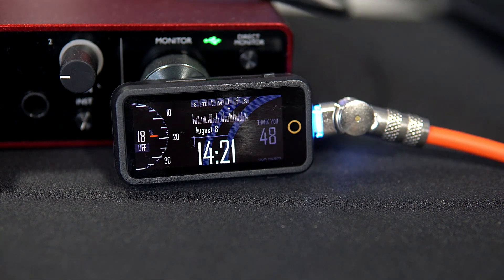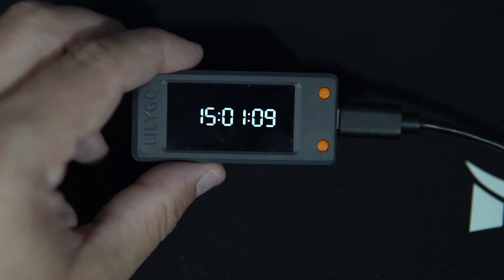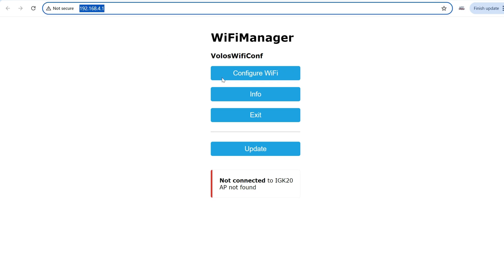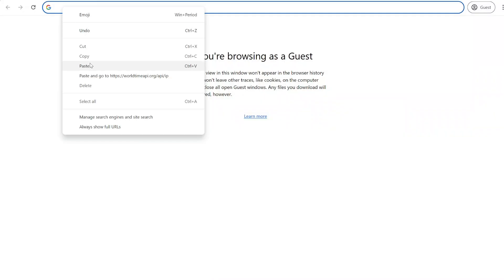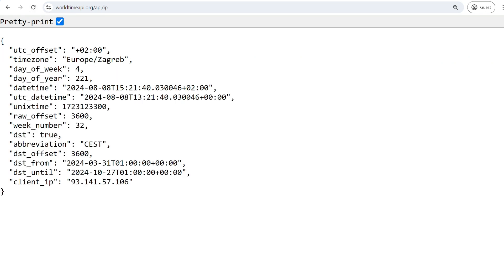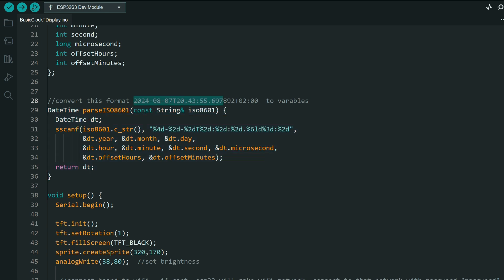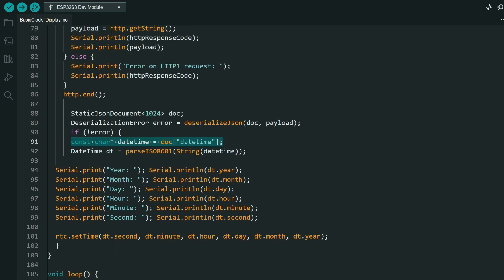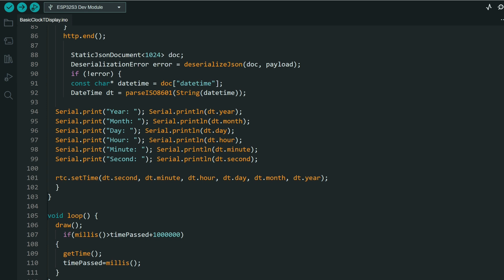No More HardCoding Wifi and timezones data - Programing Personalized Clocks for Friends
I hate buying gifts because I never know what to get. Shopping feels painful and boring, and I bet you feel the same way. That’s why I decided to create something unique for my friends: internet clocks that I enjoy programming.

I’m using different ESP32 boards and the Arduino IDE for this project. My goal was to avoid hardcoding WiFi data and bypass the need for an NTP server. Instead, I’m using an API to fetch the current time from the internet